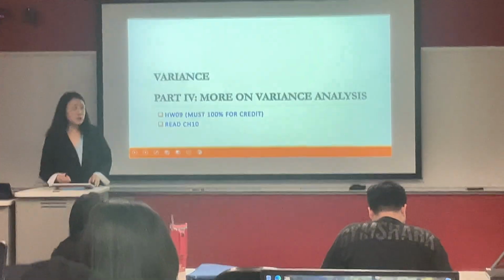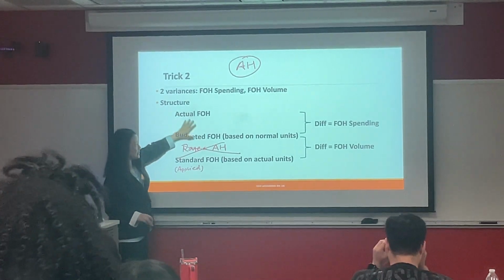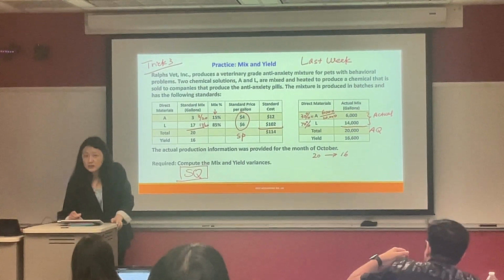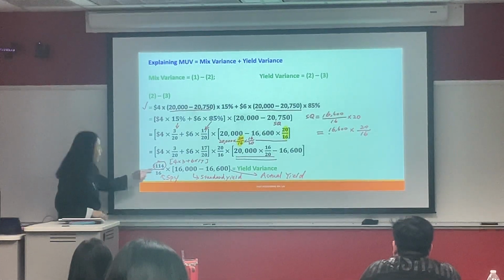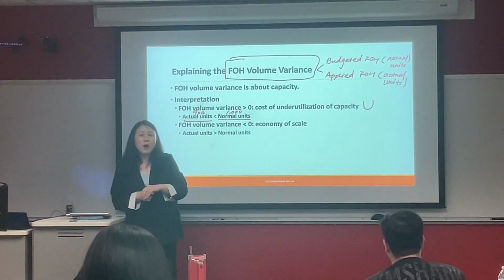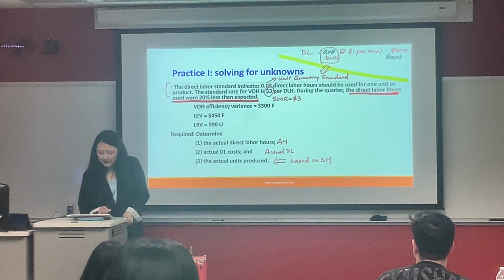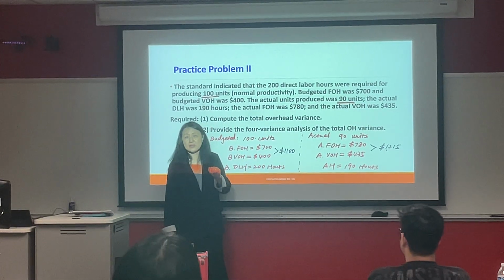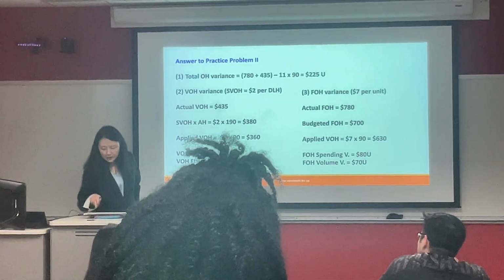Chapter 9 - variances